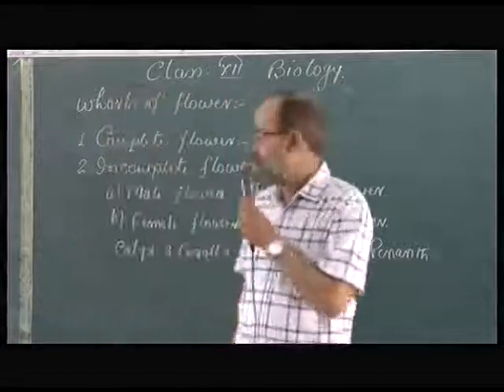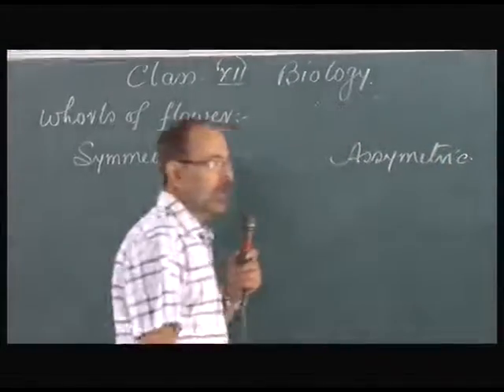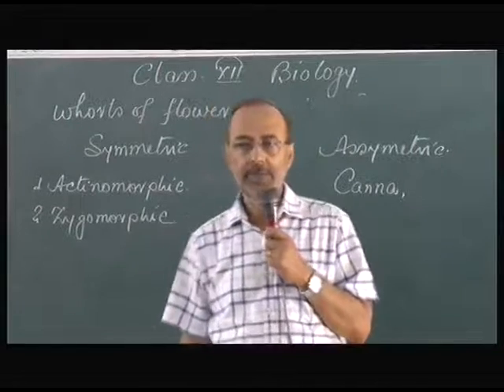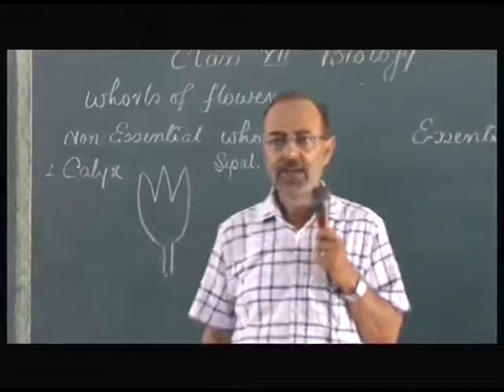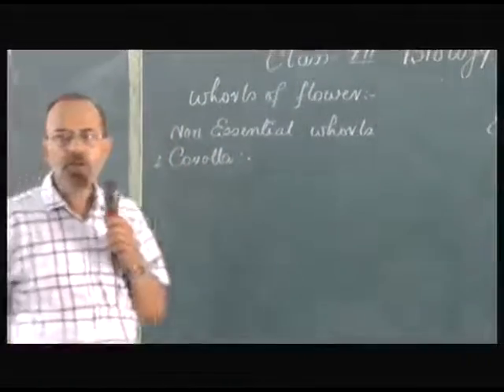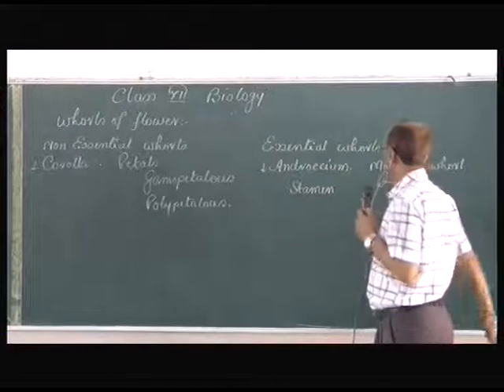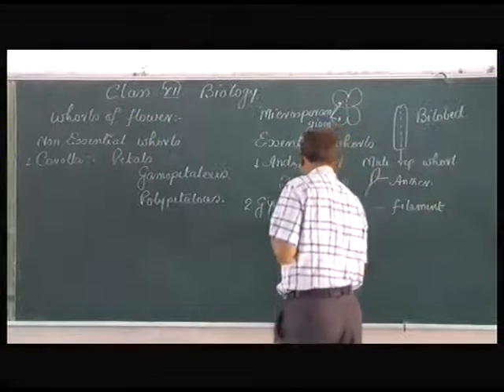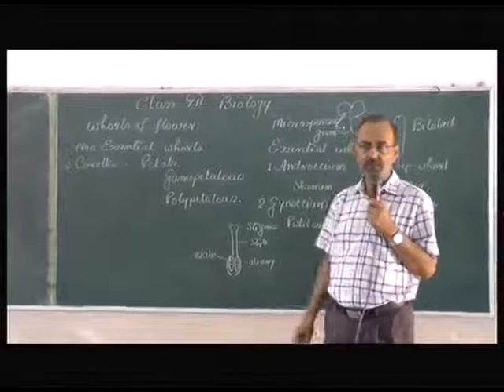Vol : 3.2 | Class : XII | Biology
Mentor : Mr. PS Mazumdar
Vol : 3.2
Class : XII
Subject : Biology
Session : Third Class